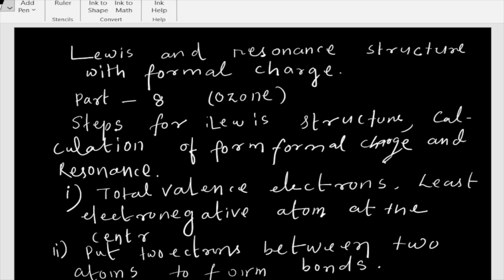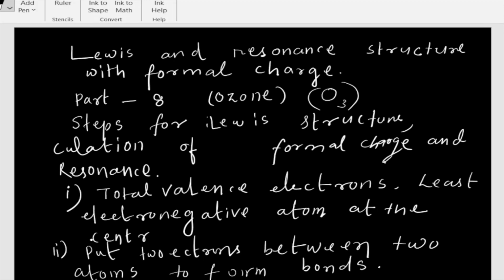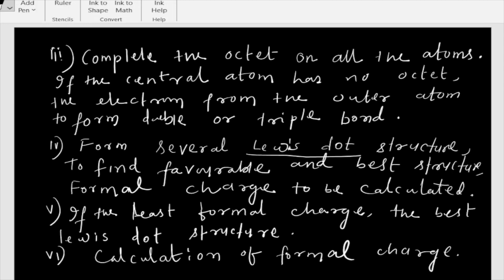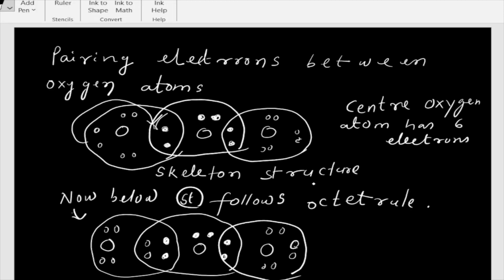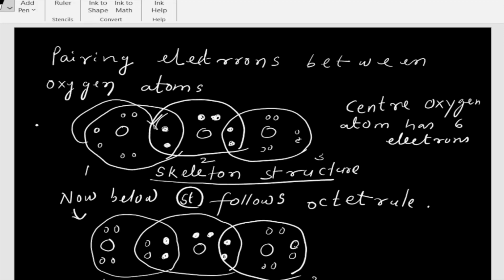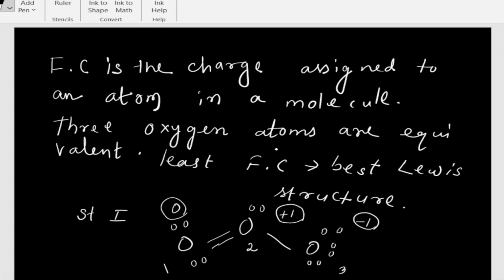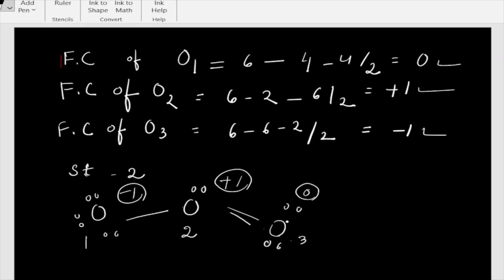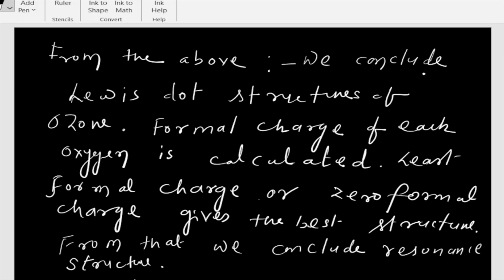LEWIS DOT STRUCTURE ,RESONANCE STRUCTURE OF OZONE WITH FORMAL CHARGE.PART- 8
In this video, how to calculate formal charge is explained. And also Lewis dot structure  of Ozone is explained.